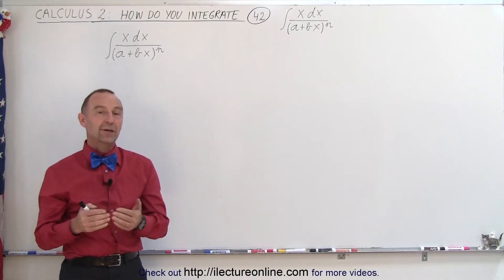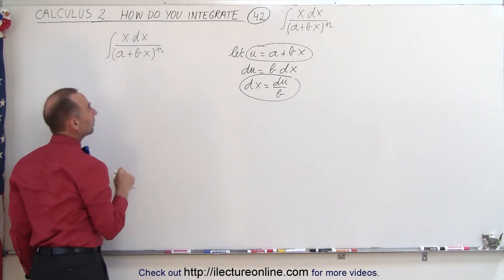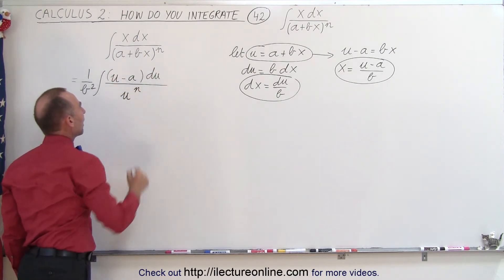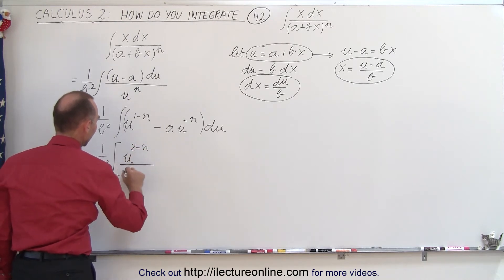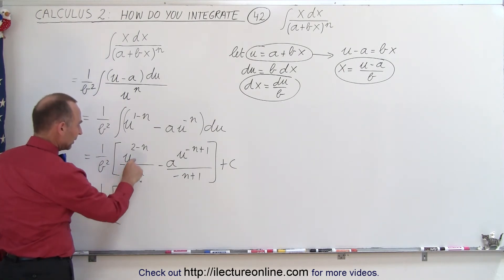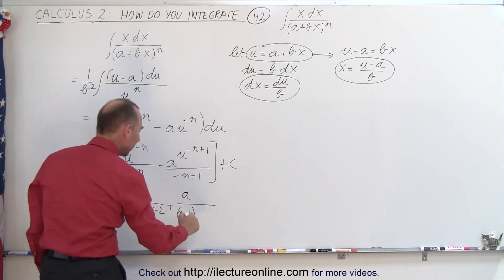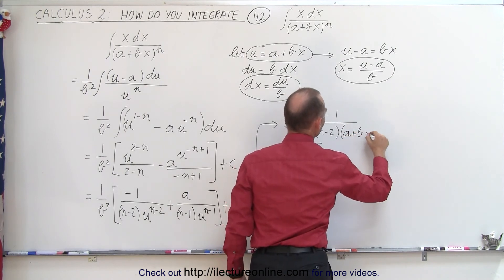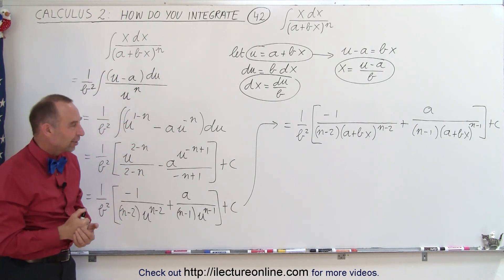Calculus 2: How Do You Integrate? (42 of 300) Find the Integral of ...(xdx)/(a+bx)^n=?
In this video I will find integral of (xdx)/(a+bx)^n=?